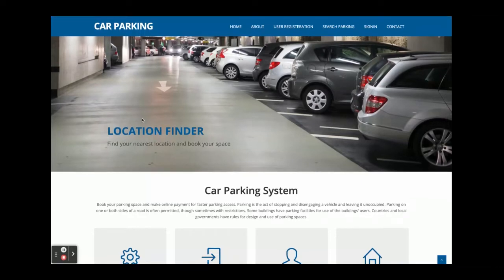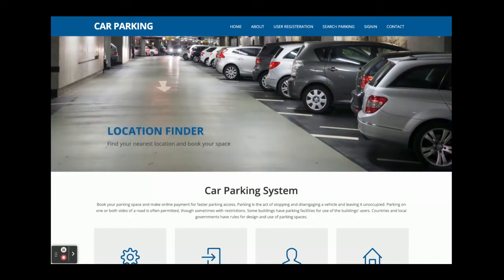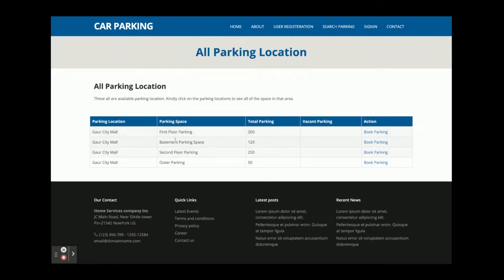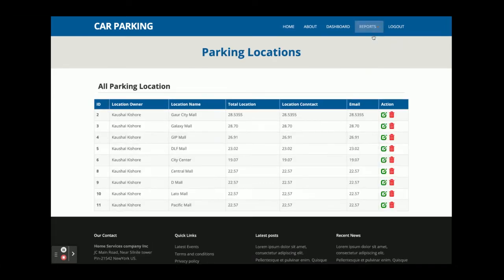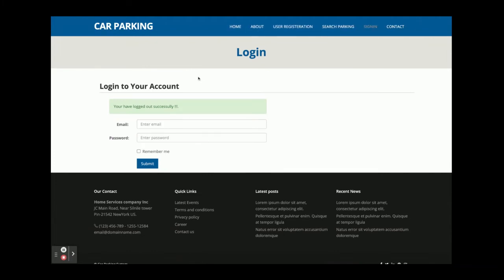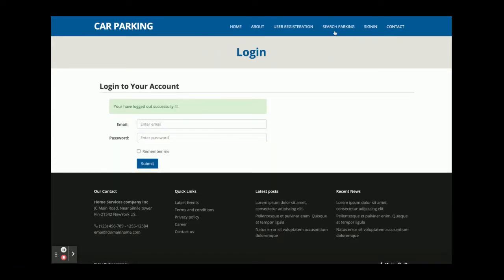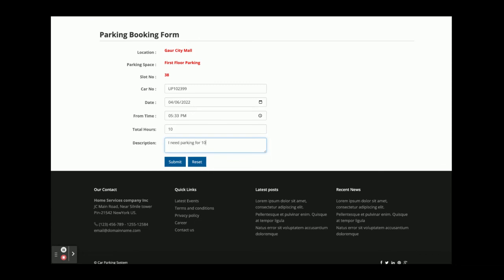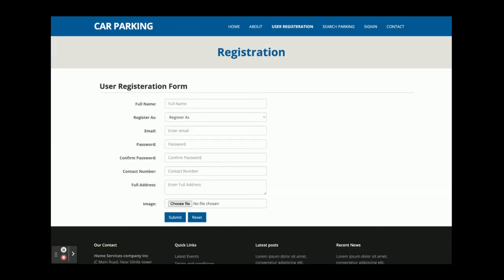Car Parking System NodeJS ,React and MySQL